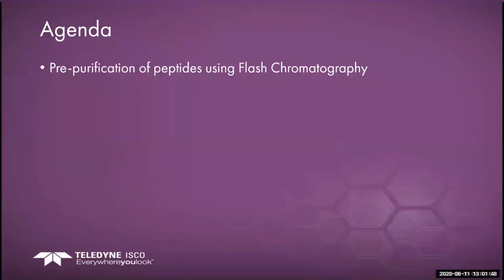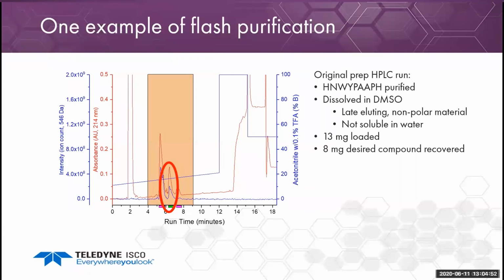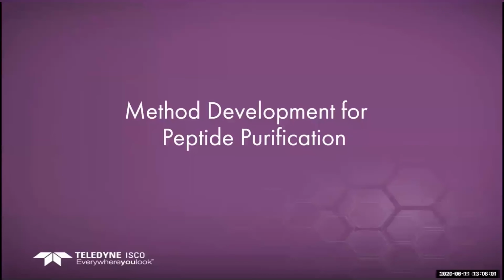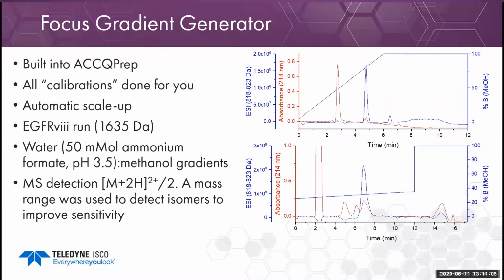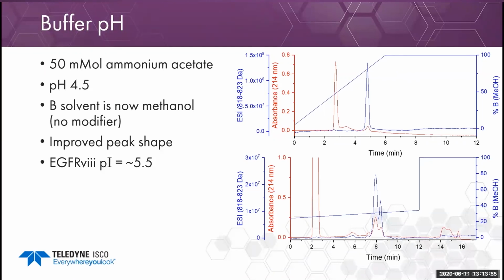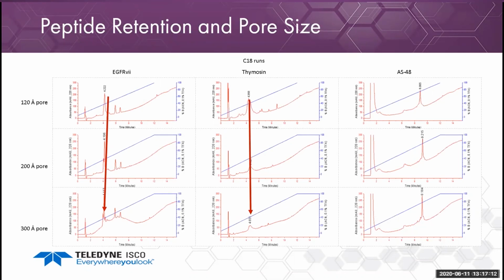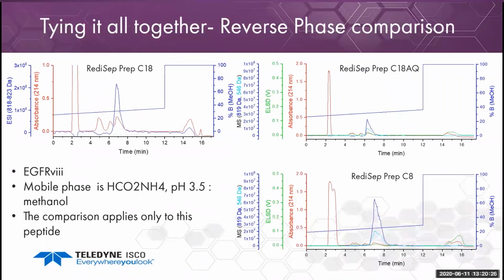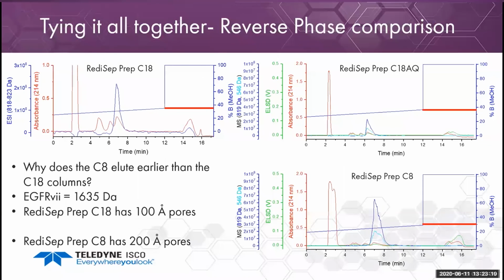Peptides in a Flash Webinar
In this intermediate-to-advanced webinar Jack Silver shares a wealth of practical insights developed over 30 years of experience with peptide purification applications in a broad range of time-and-cost-sensitive environments.

From pilot run to production scale-up, let us help build more efficient method-development and optimization processes geared to your specific purification levels and yield requirements.

• Learn how flash chromatography can improve purification throughput
• Rapidly convert initial analytical results into optimized flash and prep methods.
• Identify various combinations of stationary/mobile phases and column types best suited to the behavior of your target analytes.
• See how detection techniques, such as mass spectrometers and All-Wavelength Collection, can be used to improve purity and enhance recovery